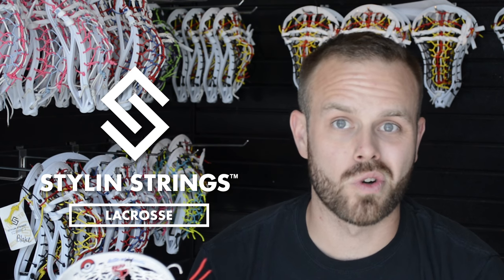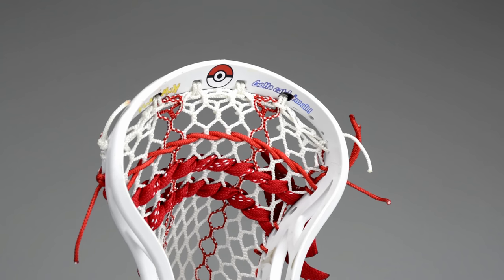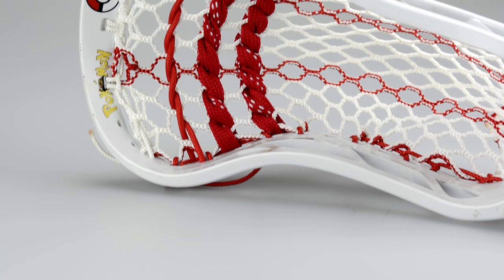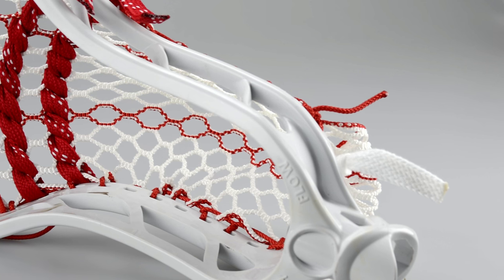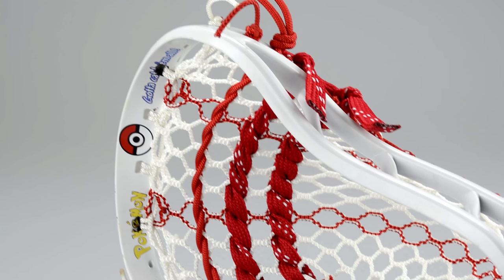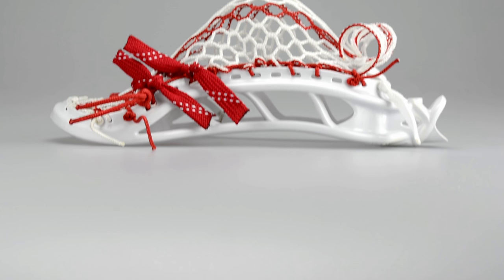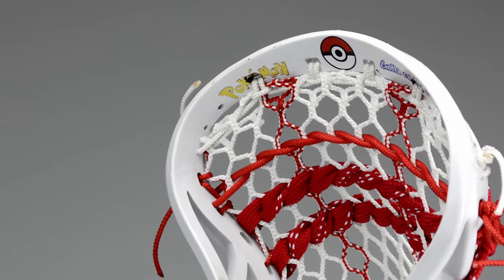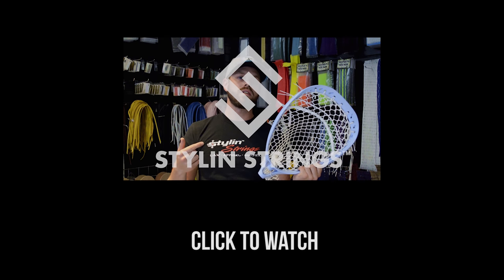Pokemon Go Custom Lacrosse Head | Dye Drop from Stylin' Strings